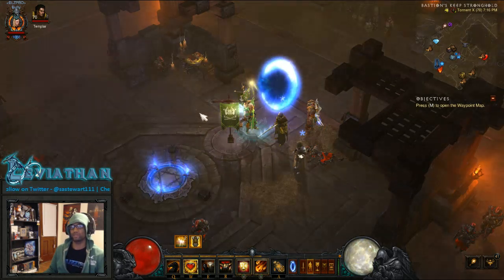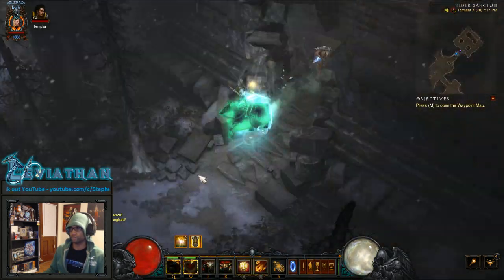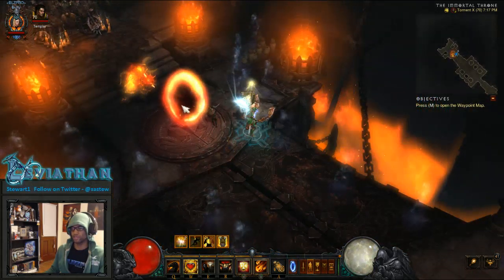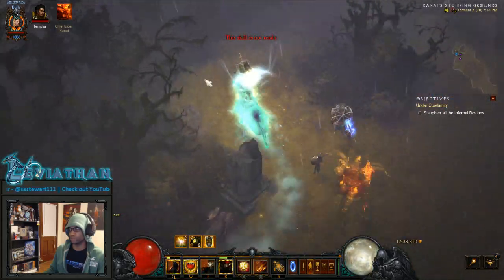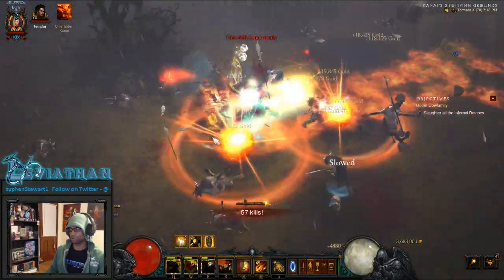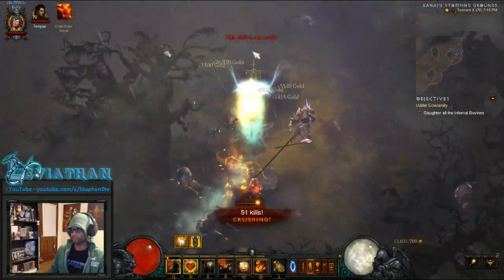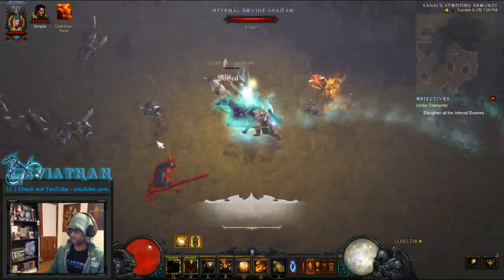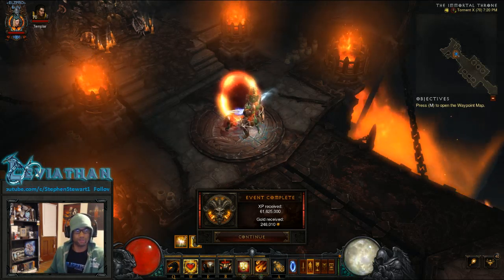[Diablo 3] How To Get To Kanai's Stomping Grounds (New Cow Level)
Here's a quick look at the new event that's going on for the month of March in Diablo 3! Kanai's Stomping Grounds, a new cow level, is now open for you to go, hang out with Kanai in all his Barbarian glory, and kill some cows.